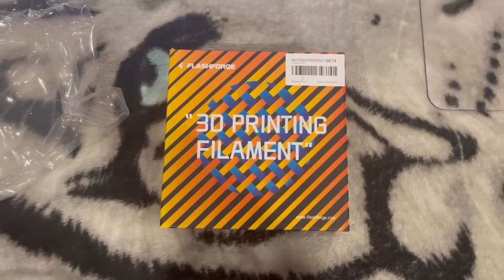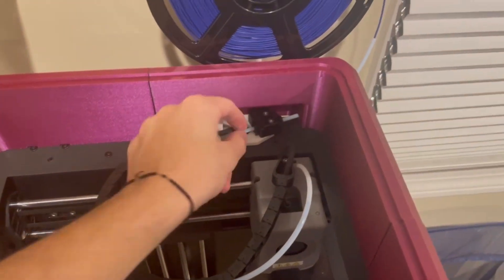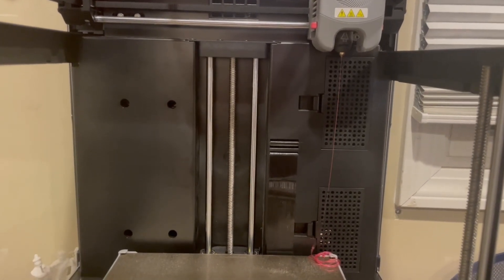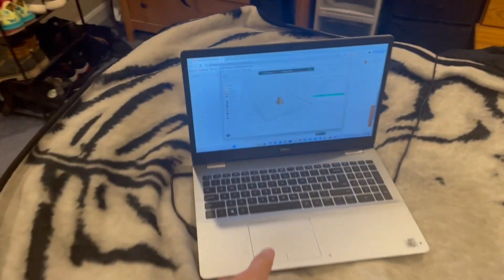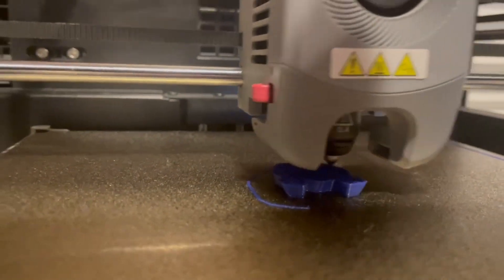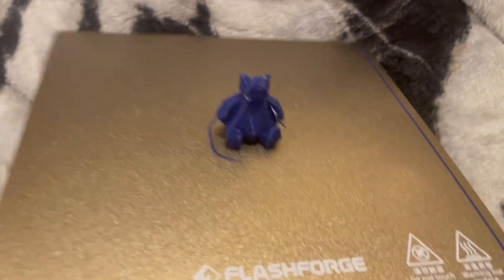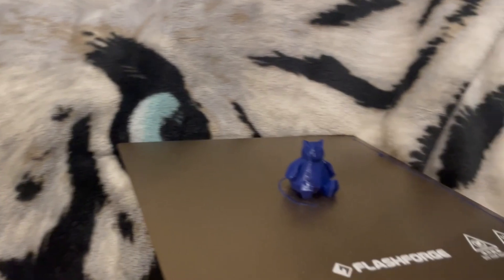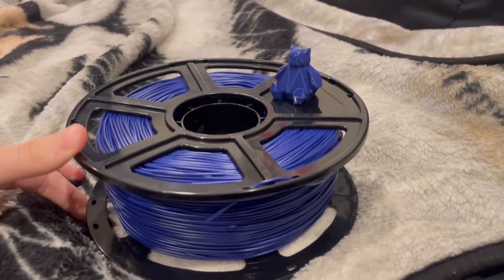3D PRINT w/ FLEXIBLE PLA! - FlashForge Adventurer 5M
Print flexible PLA with ease on the FlashForge Adventurer 5M! In this video, I’ll walk you through the essential settings, tips, and tricks to get high-quality prints with flexible filaments on the AD5M. From adjusting print speed and temperature to choosing the best bed adhesion methods, this guide will help you master flexible PLA on this FDM printer.

Big shoutout to FlashForge for their top-notch filament! The quality is amazing, and it really shows in the final prints. Thanks for making great materials that keep my projects running smoothly!